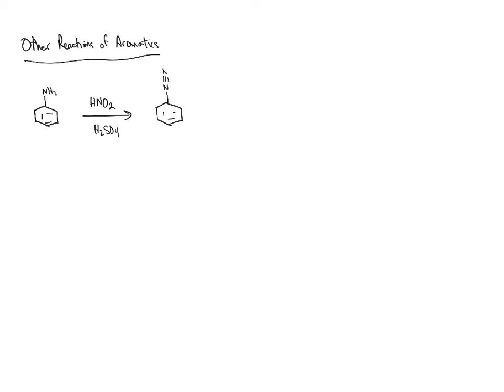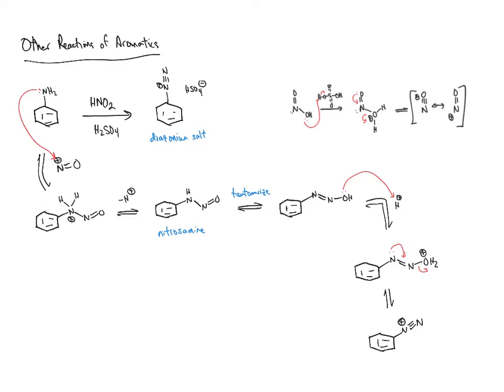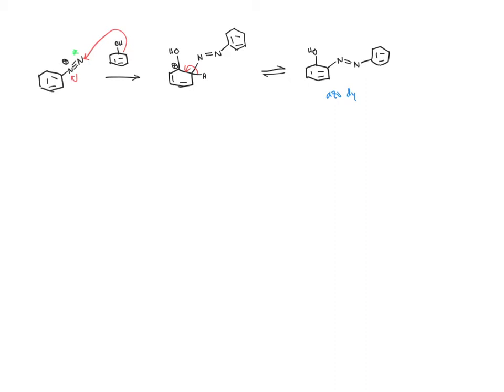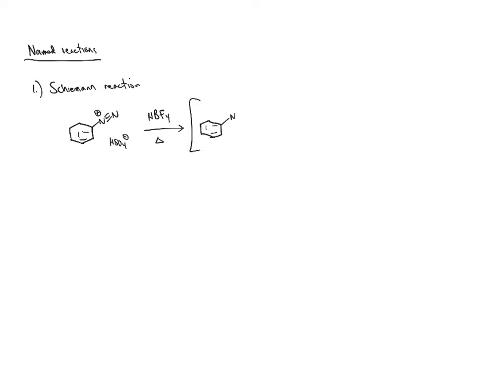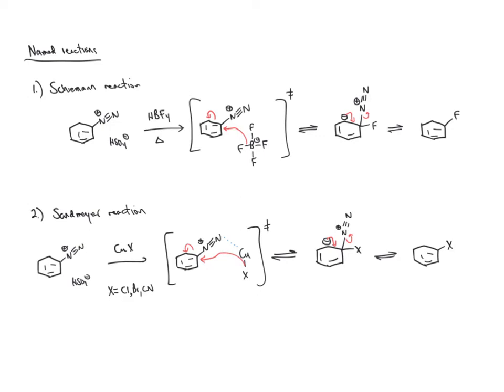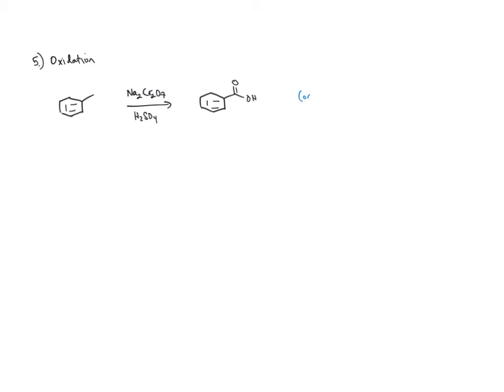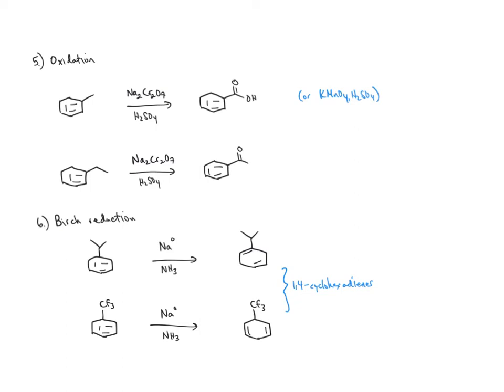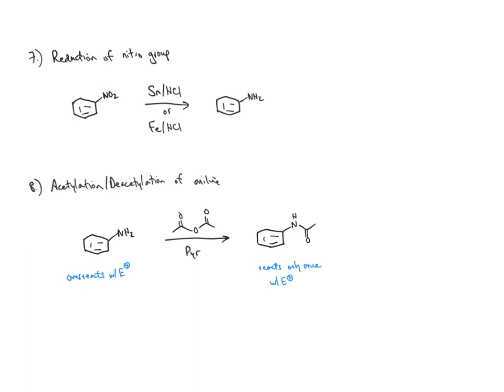15.5 Other Reactions of Aromatics